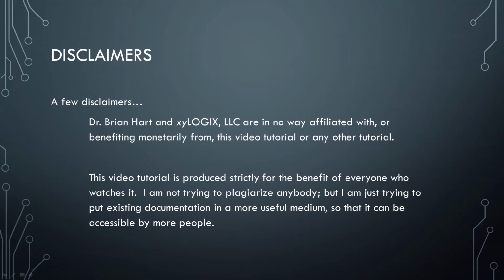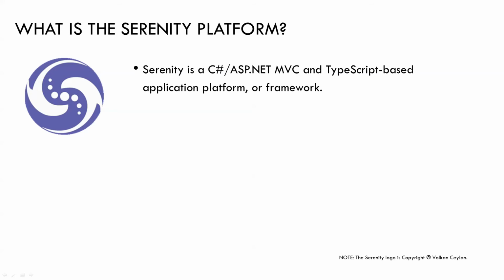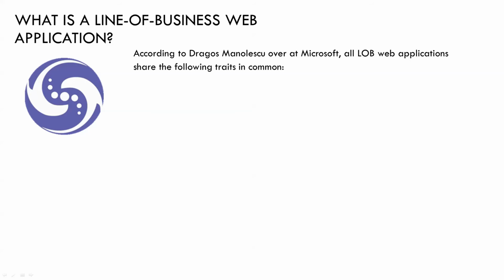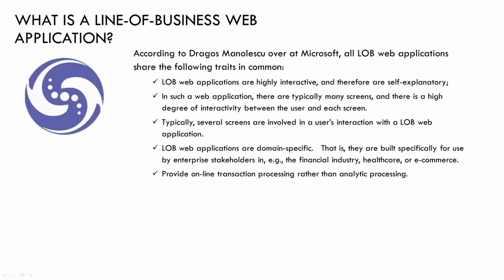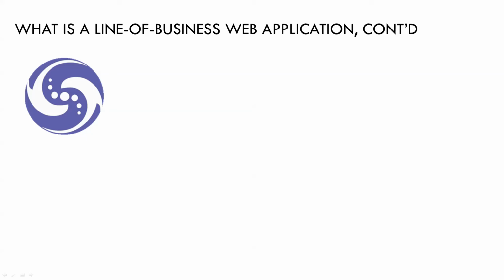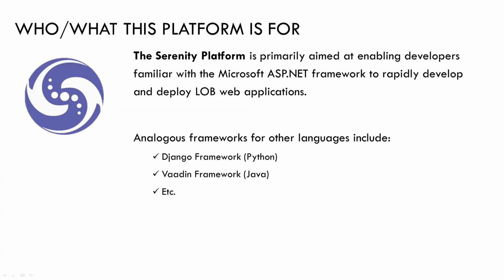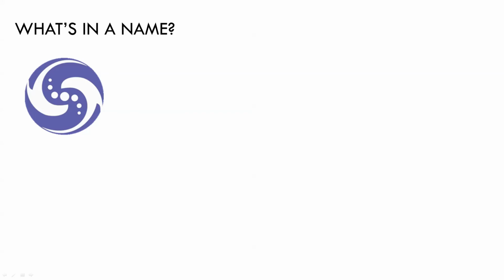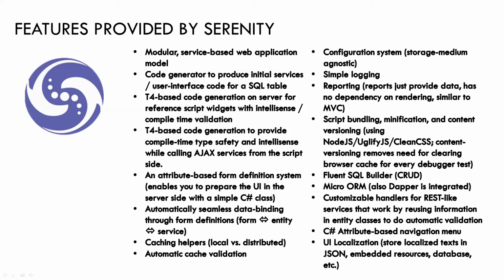Introduction to the Serenity Application Framework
In this video, the Serenity Application Framework for Microsoft ASP.NET MVC and TypeScript, built on top of C#, is introduced.  This video is in no way sponsored, supported, or otherwise recommended by Volkan Ceylan, creator of the Serenity Application Framework.  I made this as the first in a series of many videos that hopefully will help introduce developers to this new framework.

xyLOGIX, LLC
Delivering Software Excellence